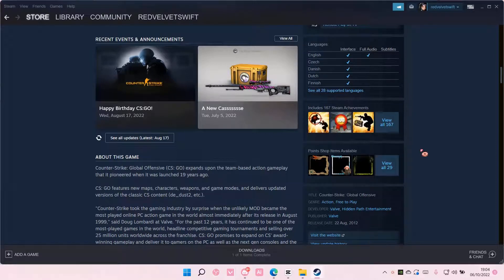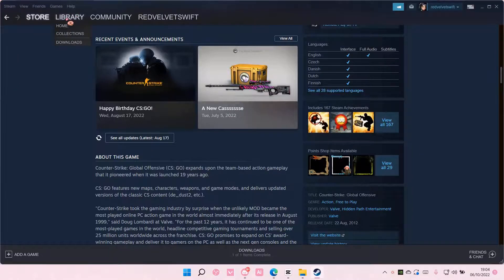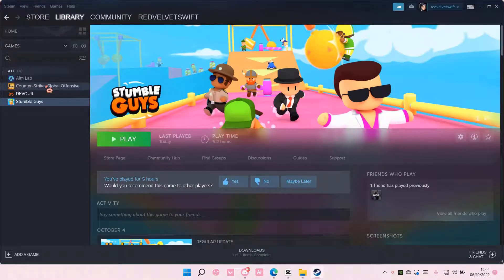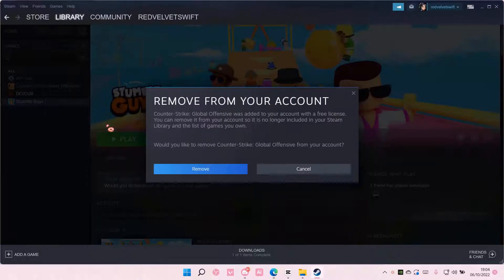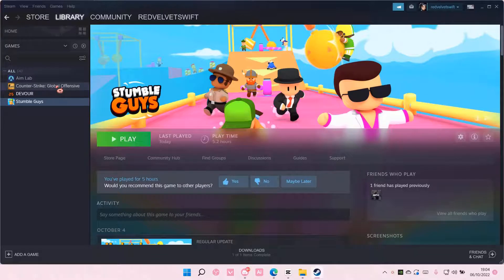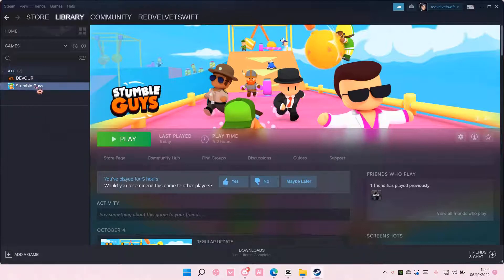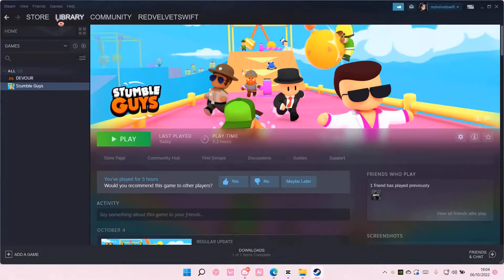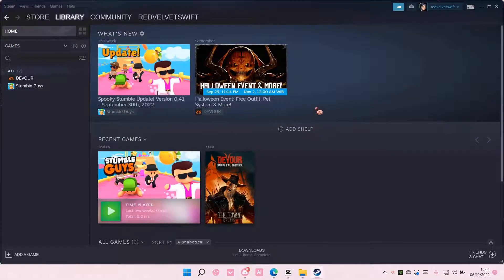How To Remove Games From Steam Library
Learn how you can remove games from Steam library by watching this video.